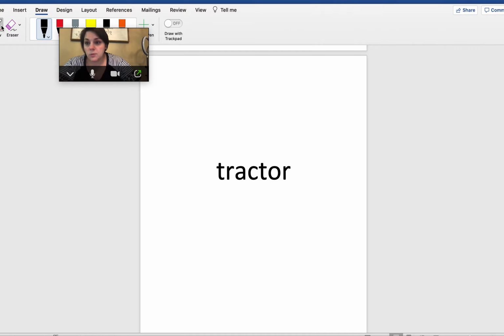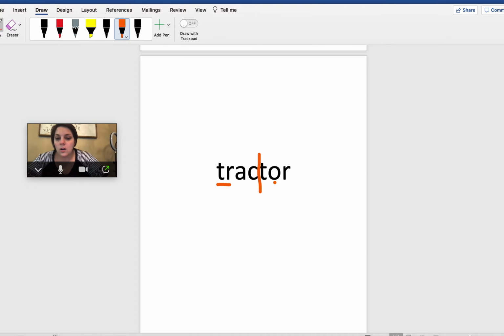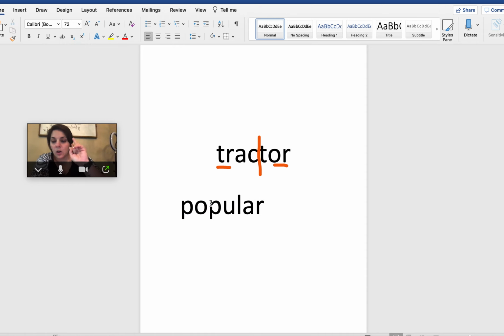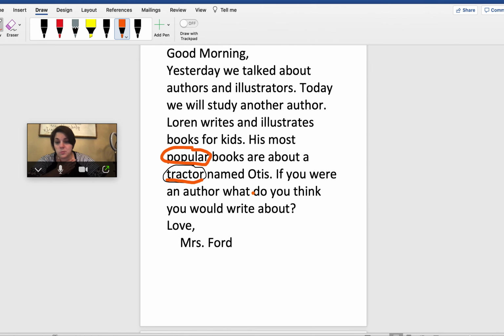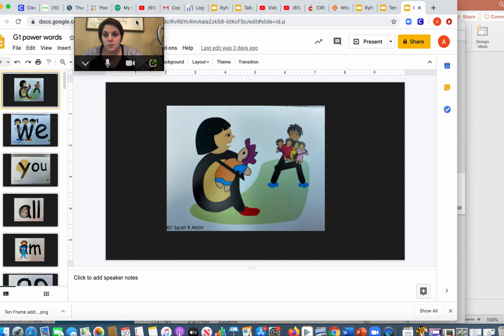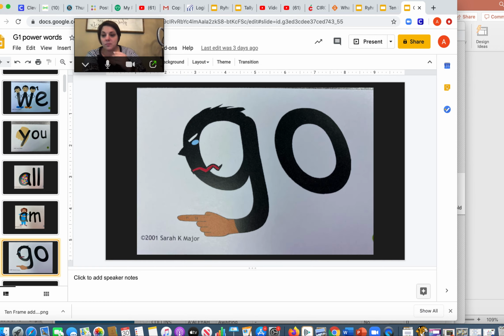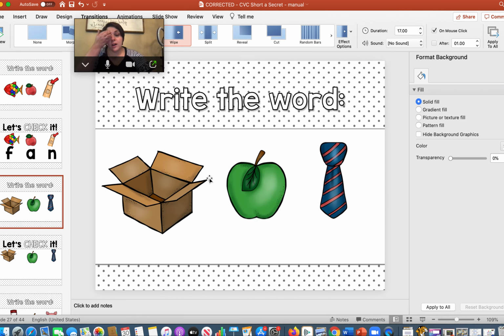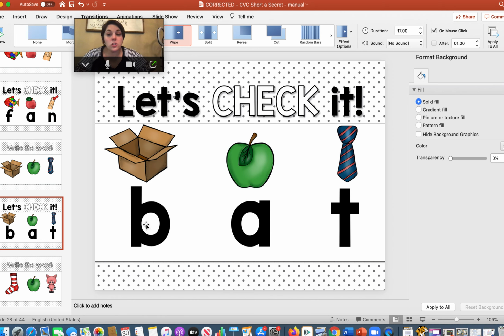Morning Metting 10:1